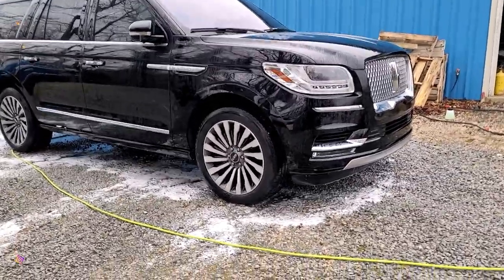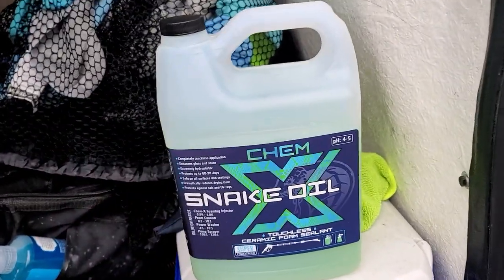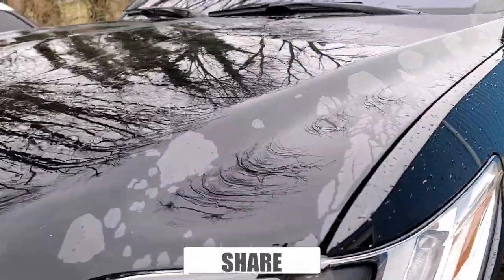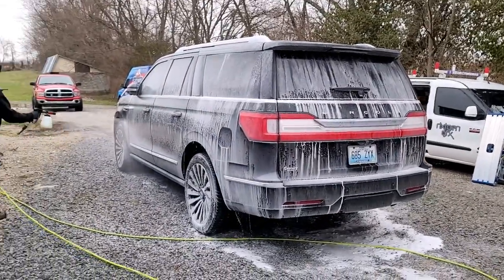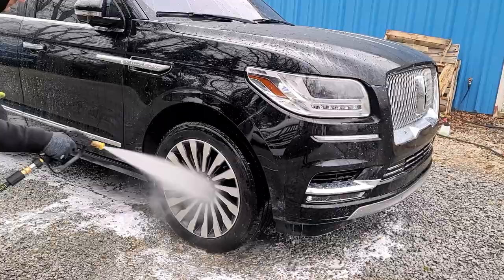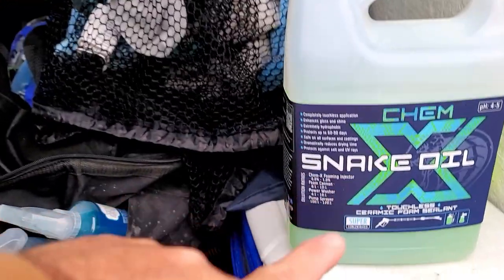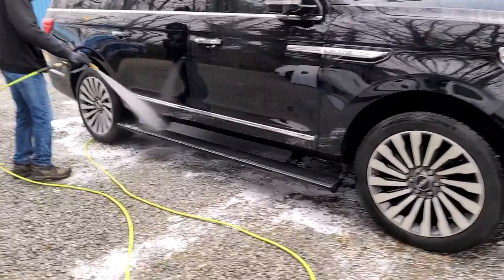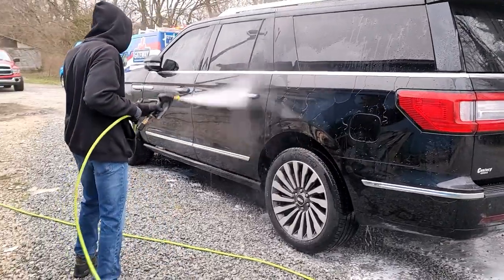Chem-X Snake Oil Foam Sealant / Does it work?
Today we tried Chem-X Snake Oil foam sealant to see if it compares to other spray on ceramic SIO2 products. Does it work?

Music by: Story Blocks through LumaFusion on the iPad Pro 2020
Song: Motivational Speech SB-ID AB192790
By: Story Blocks through LumaFusion Subscription

and on Tik-Tok: @nxtgengfx

Tools used in our business:

DEWALT DXV04T Portable 4 gallon Wet/Dry Vacuum, Yellow
Centec Systems 93565 Shop Vacuum Garage Kit, 50 Ft. Hose, Orange/Black
BISSELL® Spot Clean Pro™ Portable Carpet Cleaner
McCulloch MC1375 Canister Steam Cleaner
Marolex Industry Ergo Acid 1000 Hand Pressure Sprayer 1L
Predator 3500 watt inverter
Adam's Air Cannon Car Dryer Blower
Ryobi 1,600 PSI 1.2 GPM Electric Pressure Washer
DEWALT 20V Max Impact Driver Kit, 1/4-Inch
BOSCH Power Tools Combo Kit 12-Volt Cordless (Drill/Driver and Impact Driver)
FIXSMITH Microfiber Cleaning Cloth - Pack of 50

Chemicals used in cleaning:

Chemical Guys CWS_301 Citrus Wash & Gloss Foaming Car Wash Soap
Optimum No Rinse Wash & Shine
Zep Heavy-Duty Citrus Cleaner and Degreaser
Super Clean 101723 1gal. Super Clean Degreaser
Chemical Guys Silk Shine Dressing/Protectant For Tires, Trim, Vinyl, Plastic
Chemical Guys VRP
Ethos Defy - 3 in 1 Ceramic Coating - Waterless Car Wash & Wax
Window Cleaner-Invisible Glass
P&S Professional Detail Products - Terminator Enzyme Spot and Stain Remover
P&S Professional Detail Products - Xpress Interior Cleaner
3D Extractor Carpet Shampoo - Upholstery Cleaner & Odor Eliminator
Chemical Guys CWS803 Clean Slate Deep Surface Cleaning Car Wash Soap